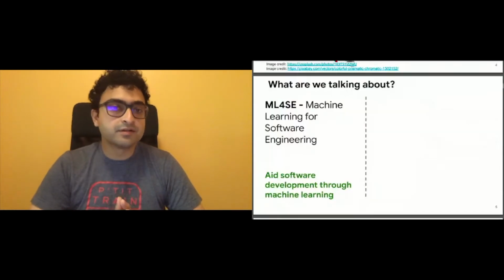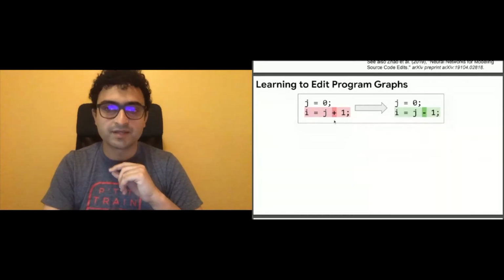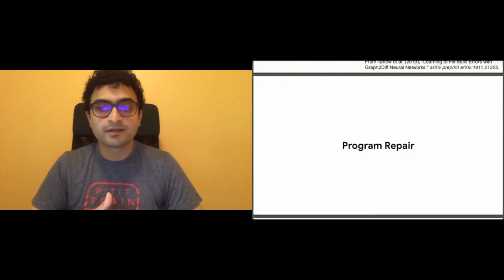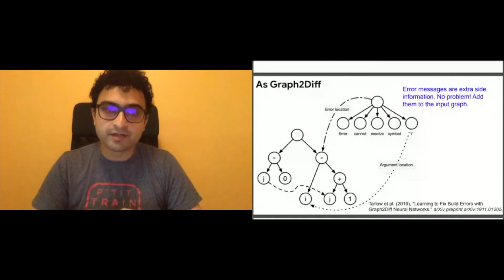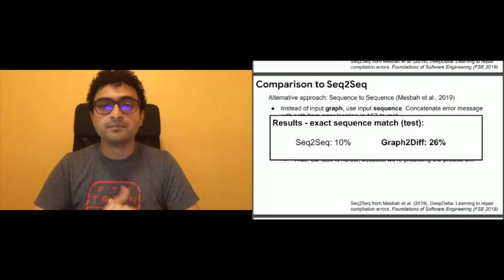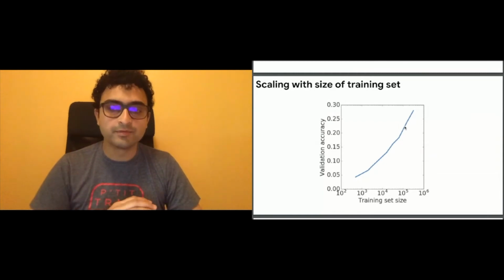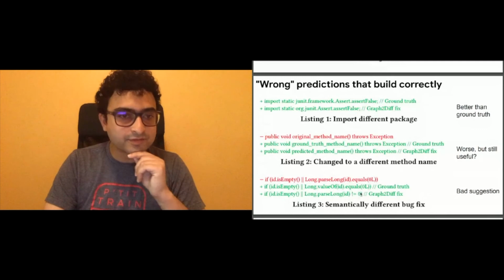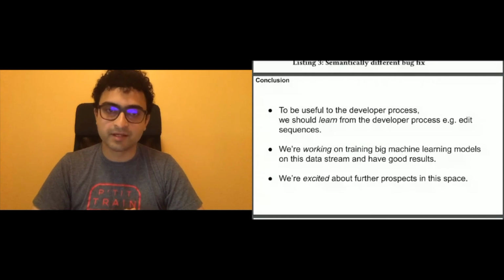Subhodeep Moitra - Deep Learning for Program Repair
- Speaker Bio -
Subhodeep Moitra is a  Research Software Engineer at Google.

- Talk Abstract -
The software development process can be frustrating, painful and costly; rife with bugs, project delays and unexpected outages. If machine learning were to help with software engineering it would make for the stuff of dreams. ML4SE (Machine Learning for Software Engineering) is an active research area in this space. In this talk we describe progress made at Google on training deep learning models to fixing build errors encountered by software developers.